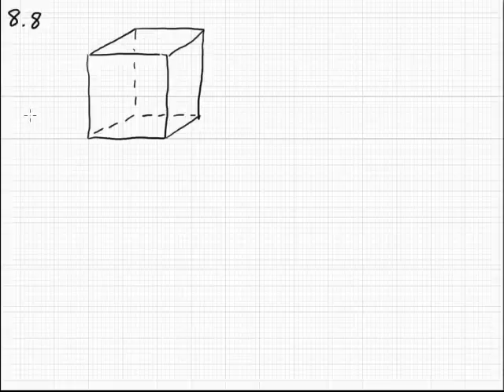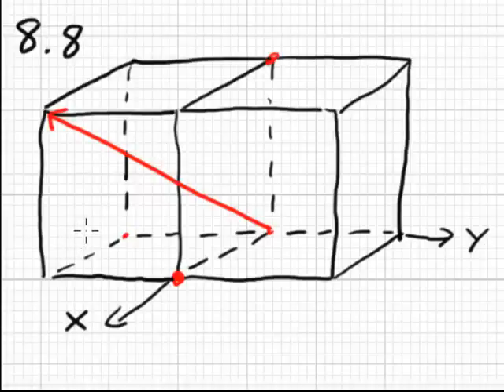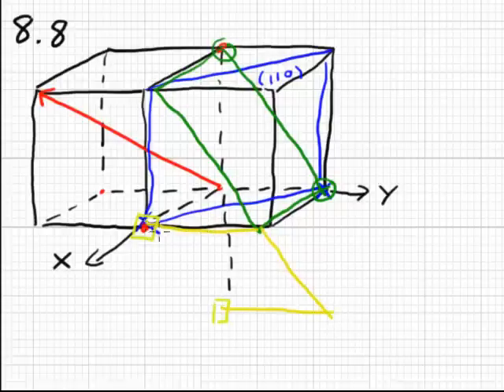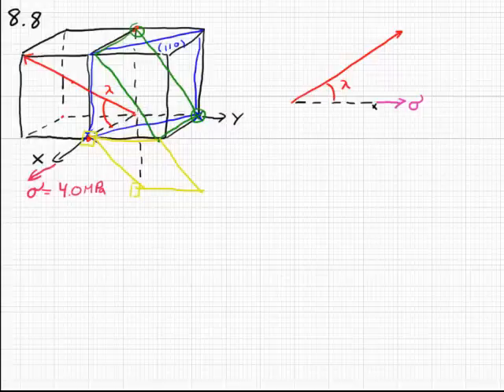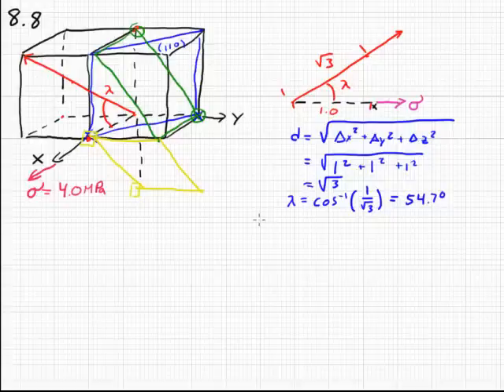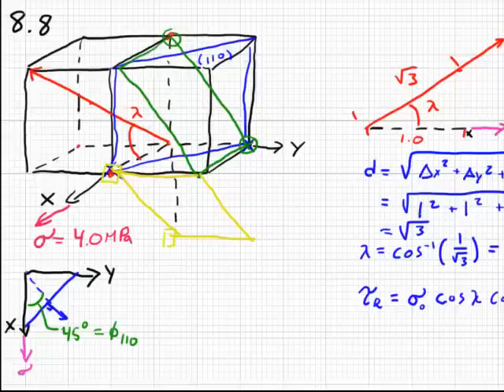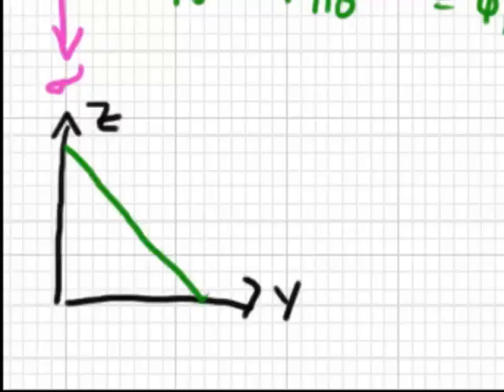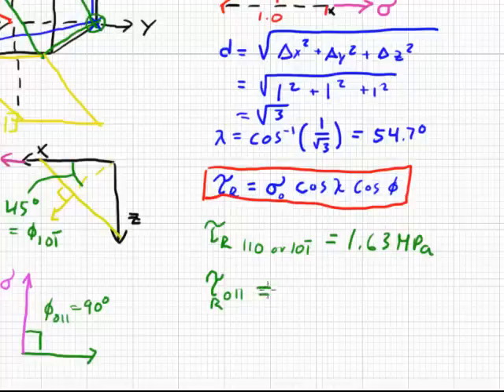Loading of a Single Crystal Along Various Slip Systems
This shows a solution to a Materials Science single-crystal loading problem. The resolved shear stress will change depending on the angle between the load direction and the slip plane.